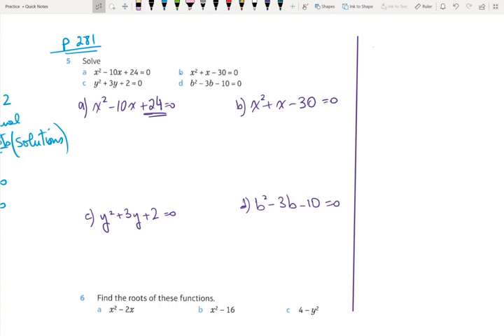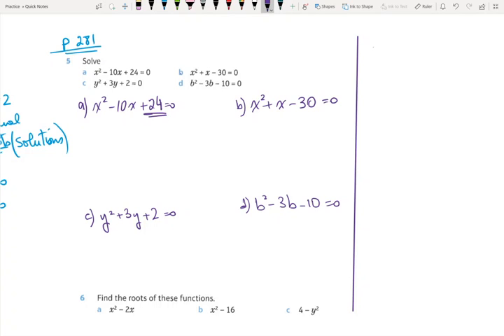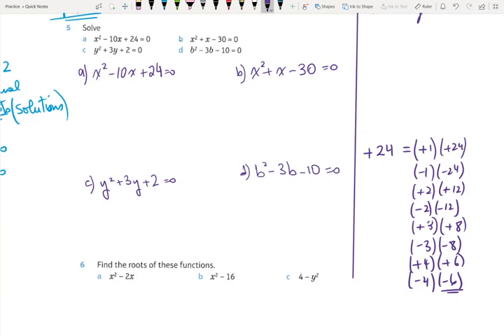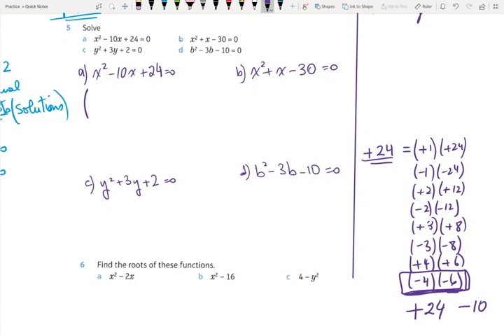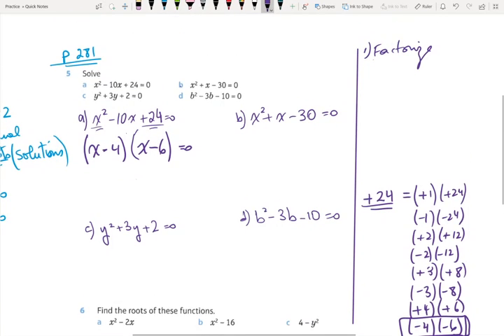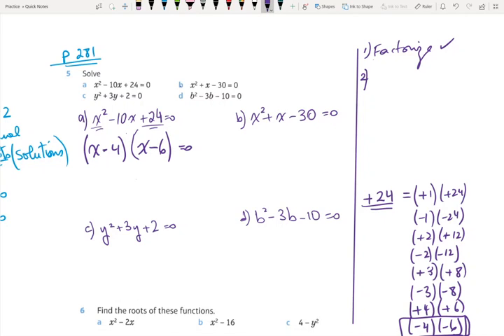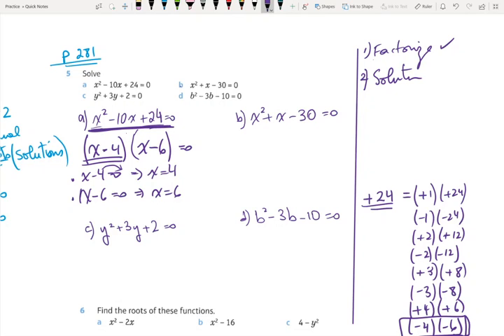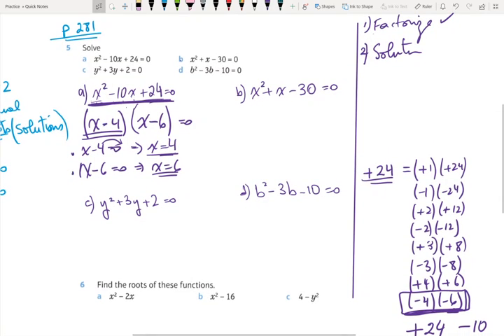Solving Quadratic Equations 0.2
Steps to follow in order to solve the quadratic equation.